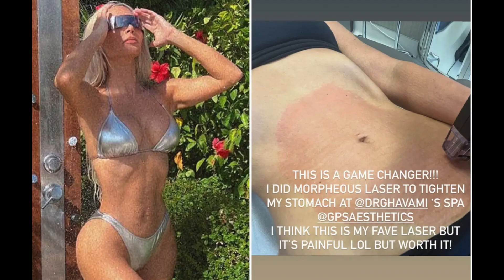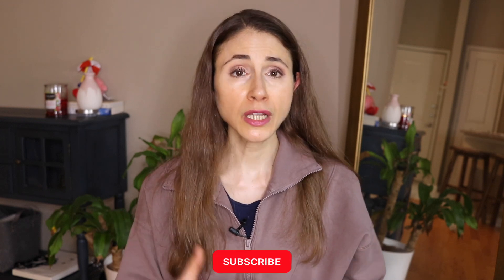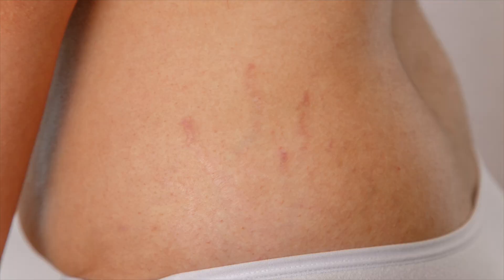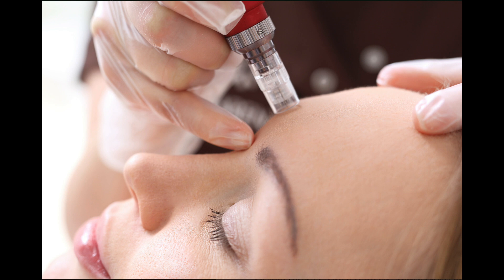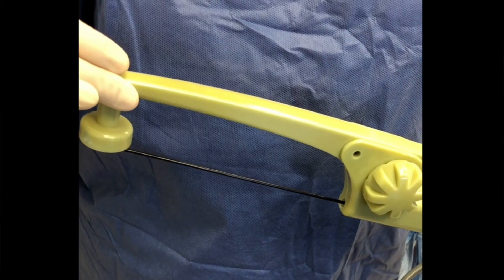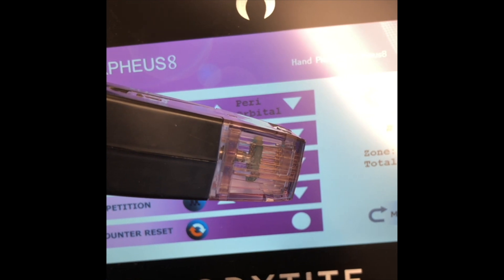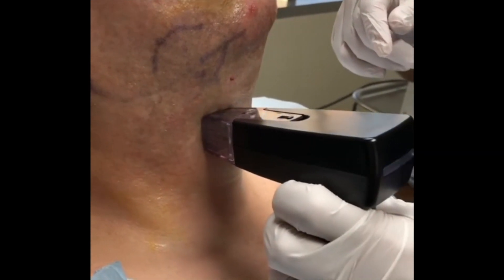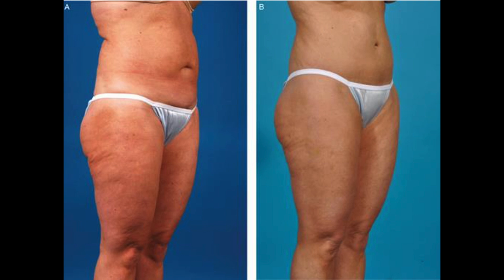RADIOFREQUENCY MICRONEEDLING SKIN TIGHTENING EXPLAINED💉DERMATOLOGIST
RADIOFREQUENCY MICRONEEDLING SKIN TIGHTENING EXPLAINED💉 DERMATOLOGIST @DrDrayzday ON KIM KARDASHIAN'S MORPHEUS8 RADIOFREQUENCY MICRONEEDLING TREATMENT FOR SKIN TIGHTENING, ACNE SCARS, PORES, AND SKIN TEXTURE.

0:00 Radiofrequency microneedling explained
0:33 What is radiofrequency microneedling used to to treat?
0:57 How does radiofrequency microneedling work?
3:13 Why choose radiofrequency microneedling?
4:18 What to expect with radiofrequency microneedling?
5:16 What are the side effects of radiofrequency microneedling?
5:34 Who should not get radiofrequency microneedling?